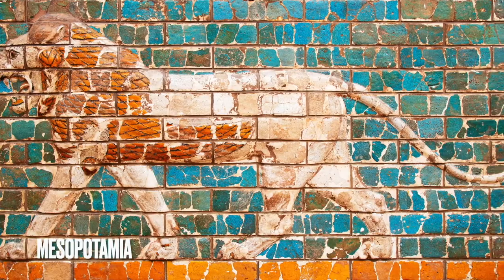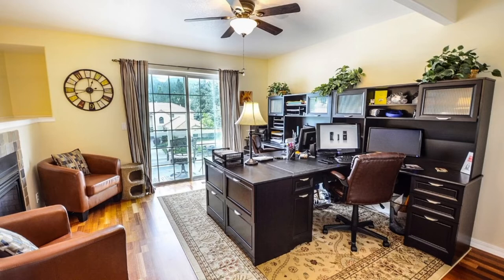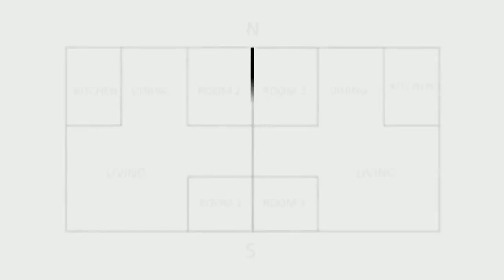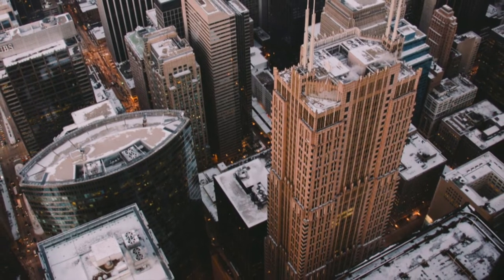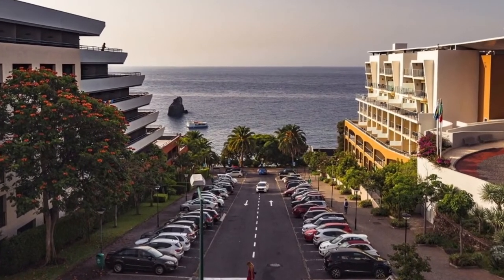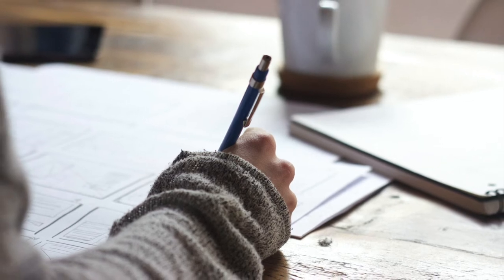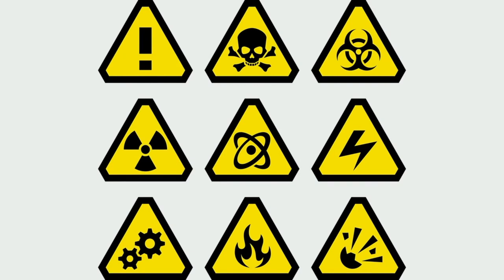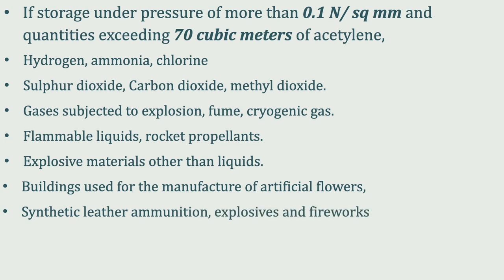Building typology - Types of buildings and activities performed in them | Free course & Documentary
"Building typology - Types of buildings and activities performed in them" is an Online course for Civil engineers, Architects and anyone interested in Building planning or Building designing.

Building planning or Building designing is a procedure where you are going to divide an area of the site by considering the available funds in such a way that

1. There is enough space for all the activities
2. with optimum ventilation, illumination and other features.

In the first point, it is mentioned that as a planner you need to allocate enough space for different activities. So, you need to know what activities are going to take place in a particular type of building. Once you know the activities you will then get to know about the space required for each activity.

To research and come up with a new list of activities for every new building is not a good idea because:

1. It increases the time for creating a plan
2. And It has a great risk of failure because it has not been tested.

Hence, architects and engineers have documented and grouped similar types of buildings with specific names as residential, educational, mercantile etc. Over time the requirements of different buildings have been realized, the optimum dimensions for different rooms were known and, all this information has been noted down to use in future. So, building typology has made it possible to work quickly by following the suggestions noted from past experiences.

In this course, we have documented the information on building typology into beautiful chunks of videos. To make it easy and engaging to learn.

00:00 - 03:59 Introduction
03:59 - 07:22 Why is building typology important?
07:22 - 09:31 Classification of buildings based on Type of Occupancy
09:31 - 30:18 Residential buildings
30:18 - 33:25 Educational buildings
33:25 - 37:24 Institutional buildings
37:24 - 39:48 Assembly buildings
39:48 - 41:41 Mercantile Buildings
41:41 - 41:29 Industrial Buildings
43:29 - 45:42 Storage Buildings
45:42 - 46:55 Hazardous Buildings